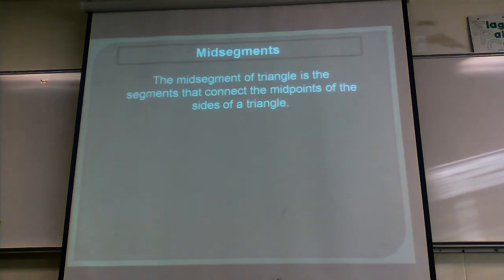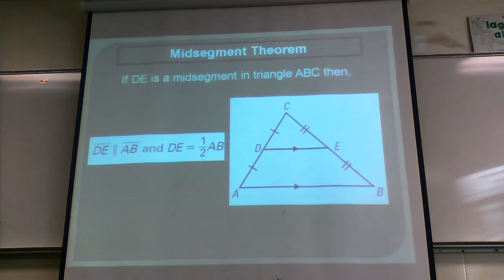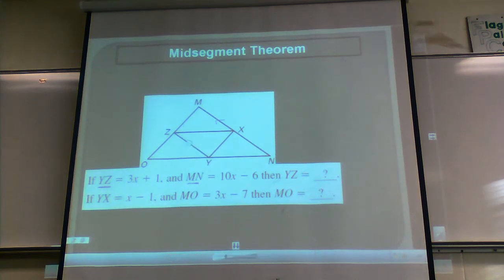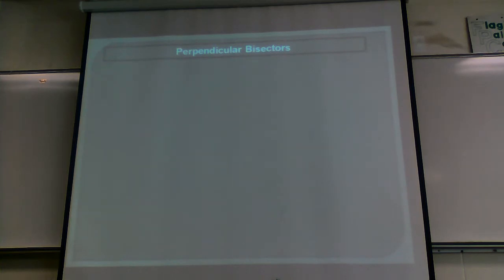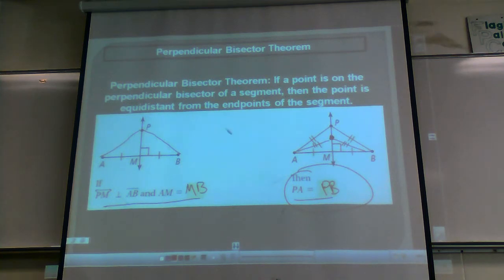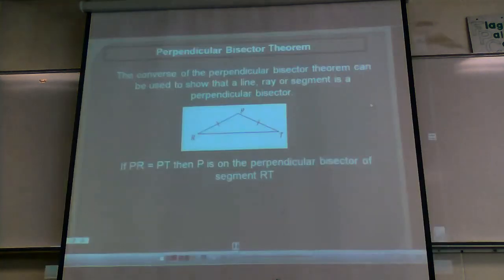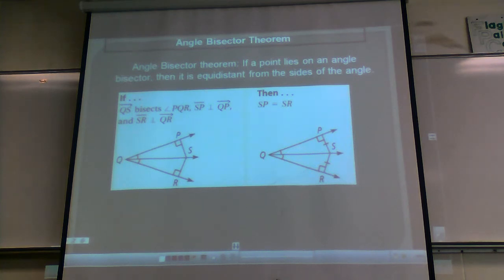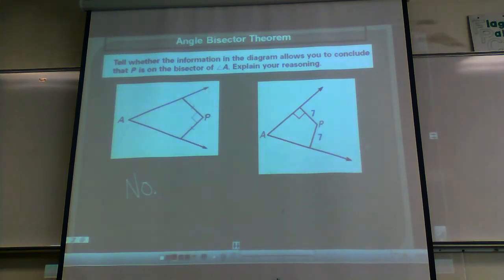Midsegments, perp bisectors, angle bisectors (Geo Honors 10/1/12)